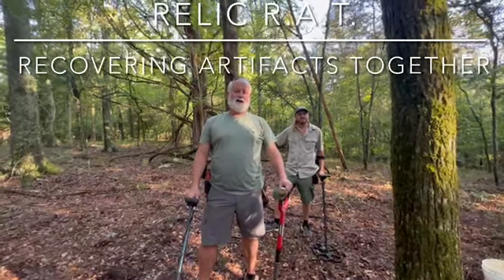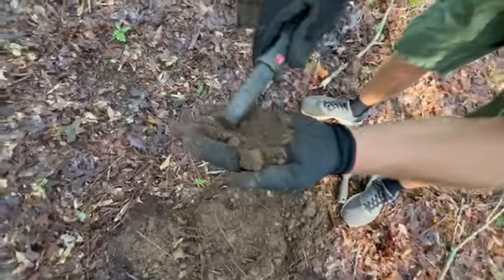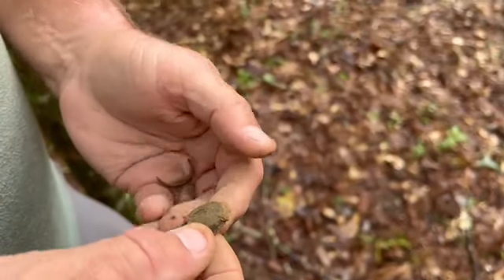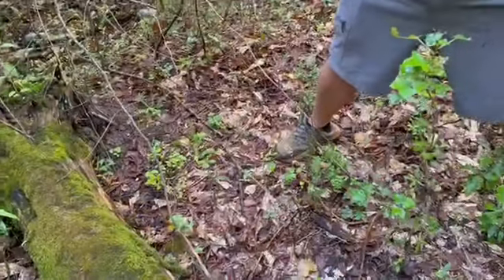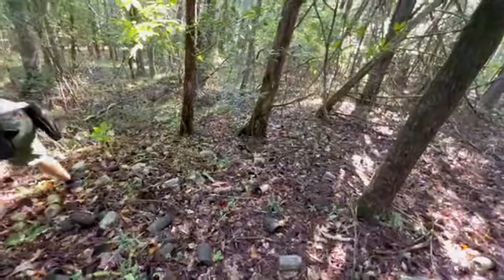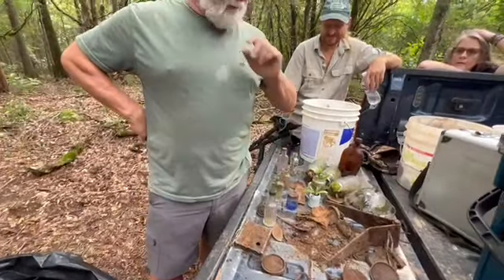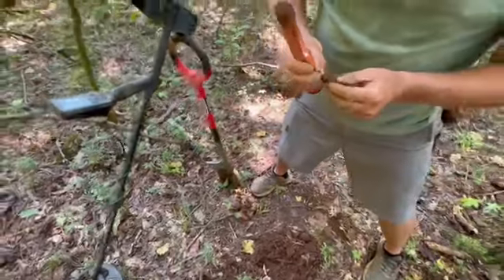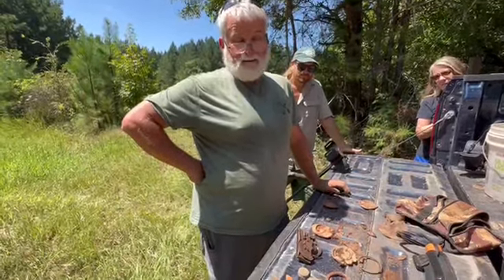Metal Detecting Multiple Old Home Sites. Recovering Artifacts Together.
What an amazing hobby. Having fun sharing with y'all along with friends and family. Remember, it's not the quality of the finds but the memories gathered during the hunt that matter.